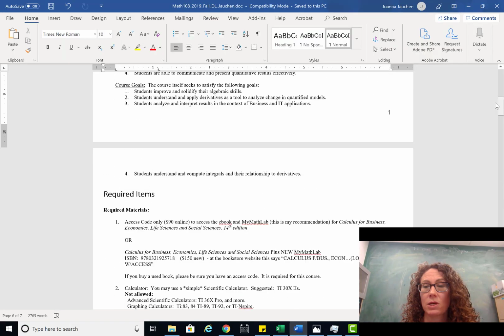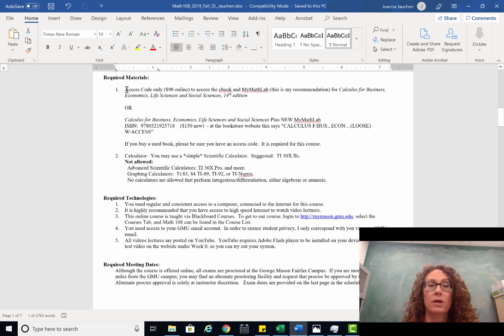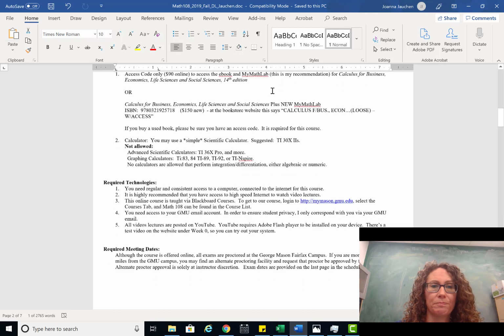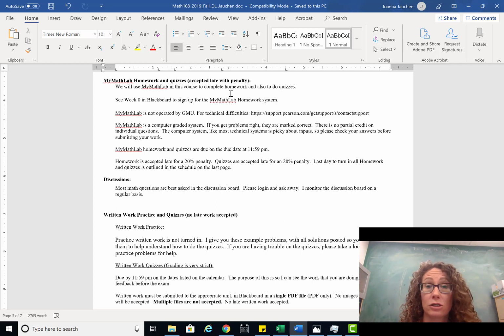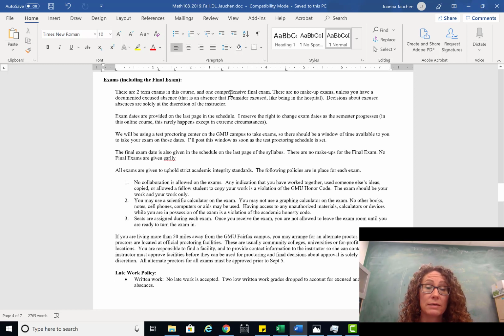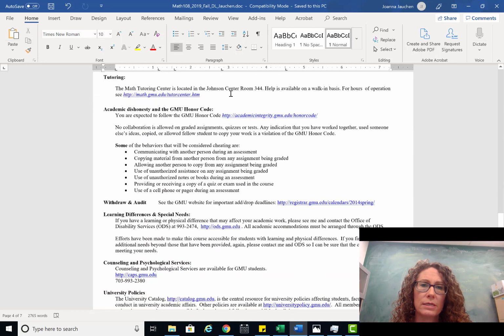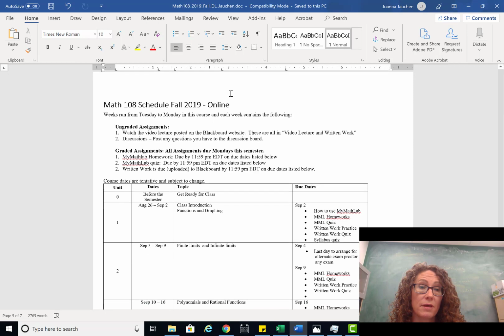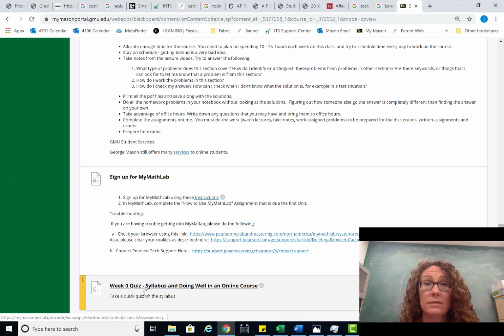Math 108 - Quick Syllabus Intro